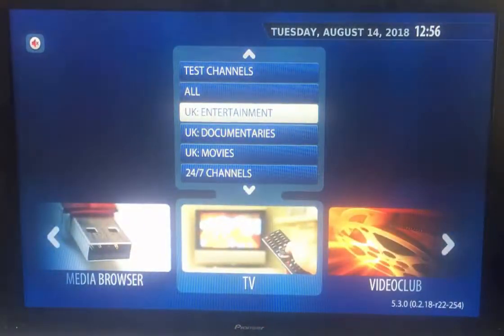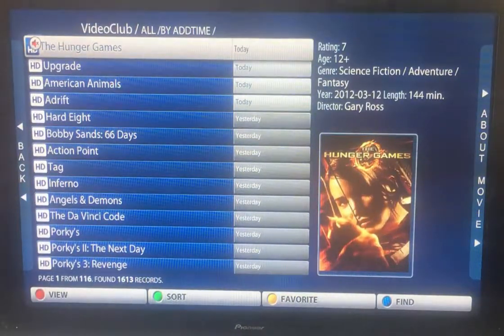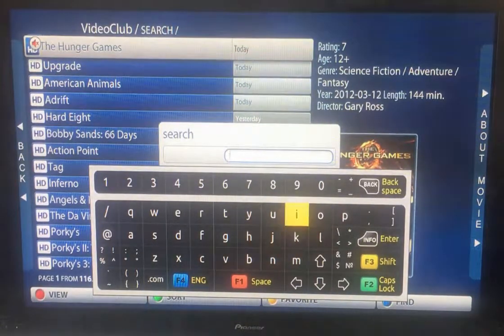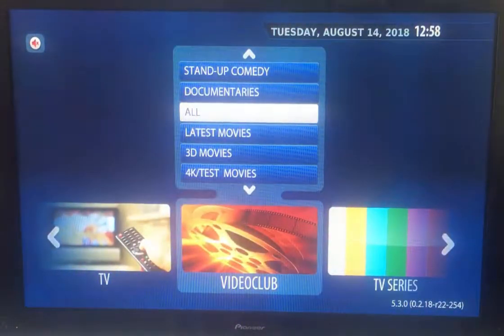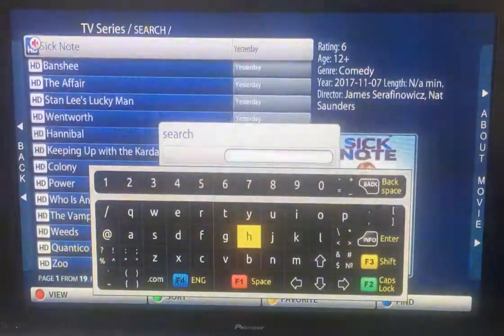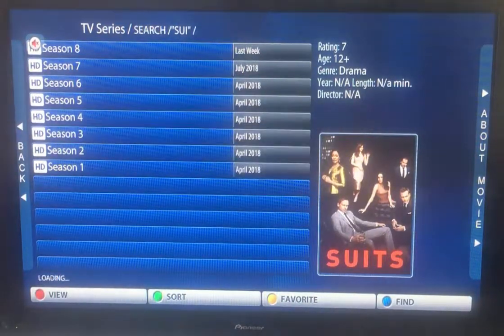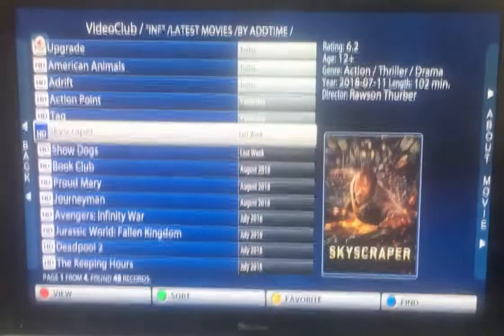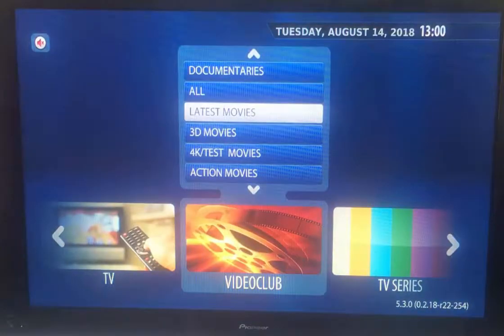Best IPTV service: How to use FIND function on a Mag box to find the movie or TV series you want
Want to use the best IPTV service to FIND the movie or tv show you want? Then watch our demo video showing you how to do it using WatchBestTV - high quality TV over the internet - and see why we are the global #1 and the best iptv service.